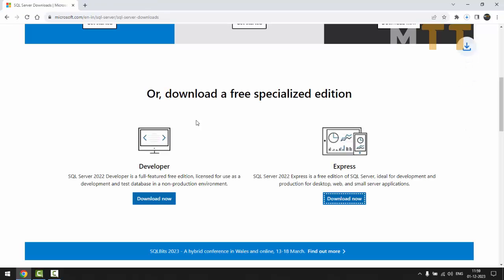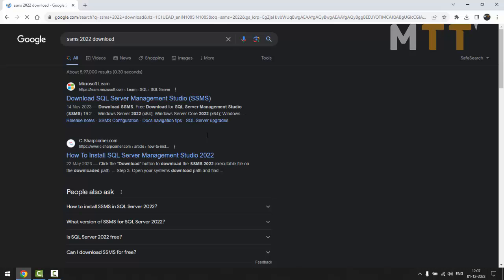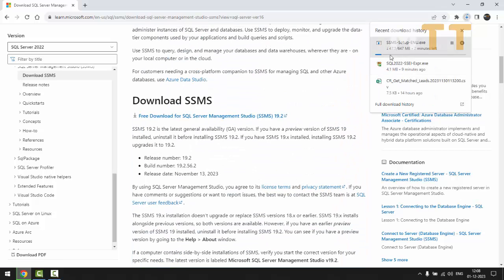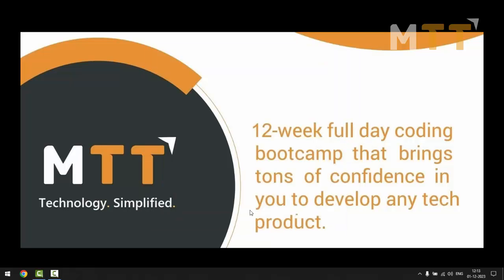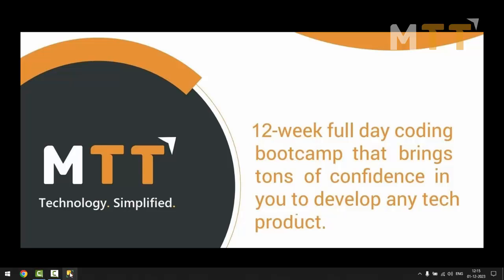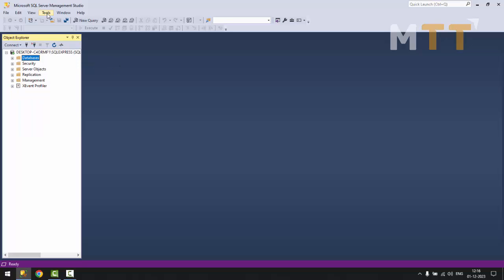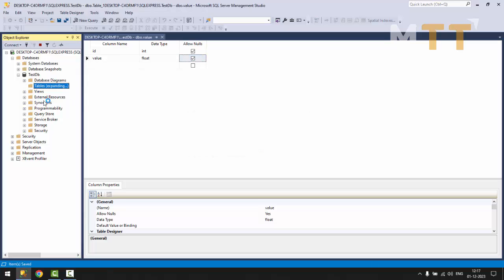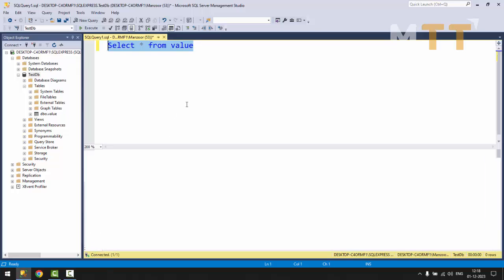Step-by-step installation of SQL Server 2022 Express Edition and SSMS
Getting ready for the new full stack web developer coding bootcamp starting from 5th Dec 2023

Regards,
MTT.